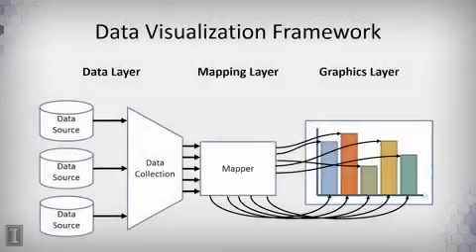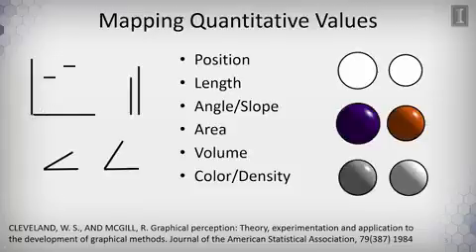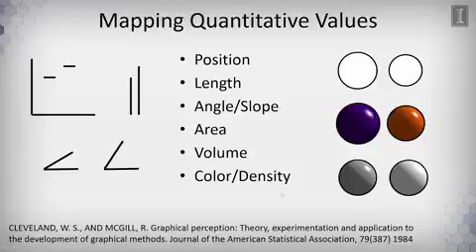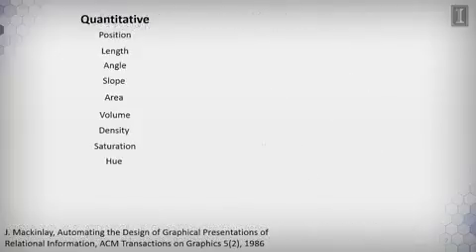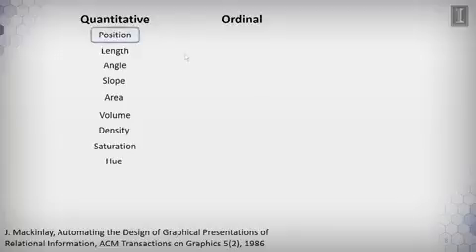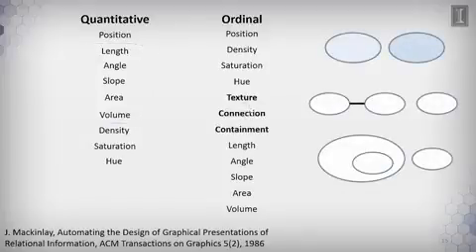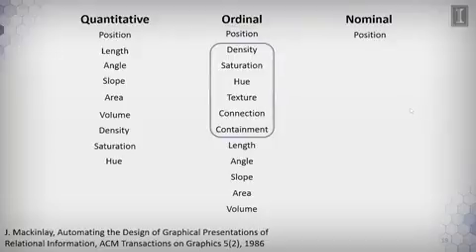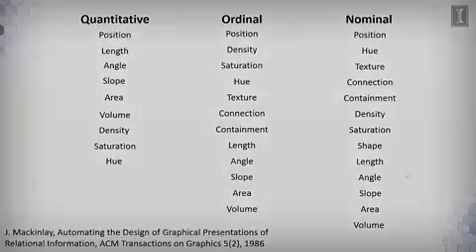DATA MINING 1 Data Visualization 2 1 2 Mapping